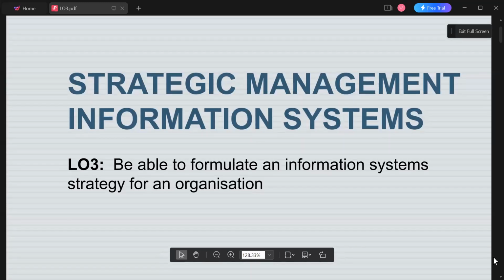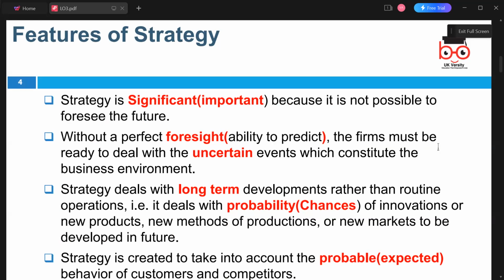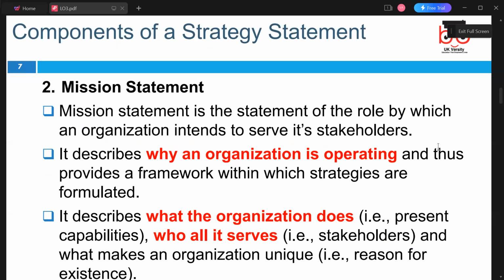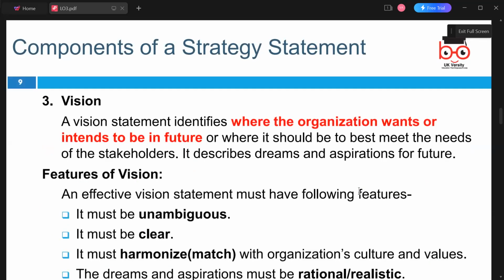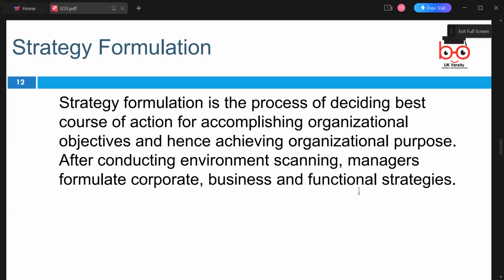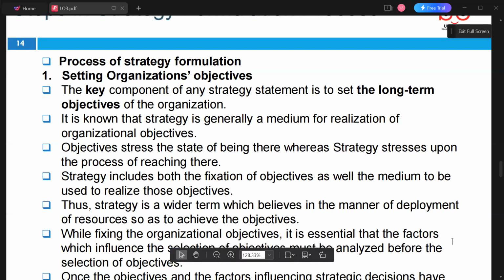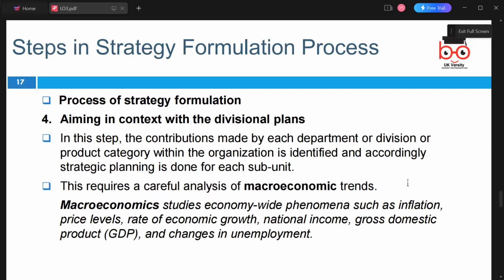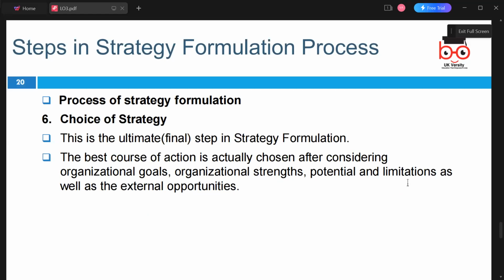ATHE L5 DiC-Unit- Strategy Management Information Systems- LO3-(VA) - OCT 2023